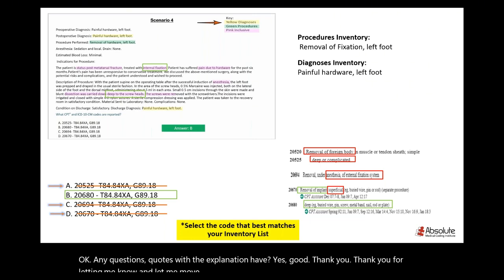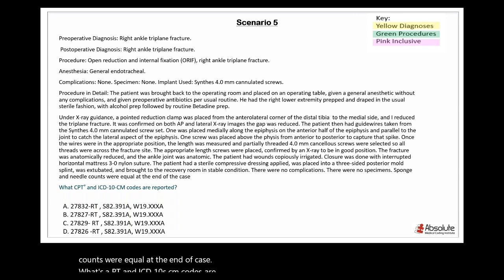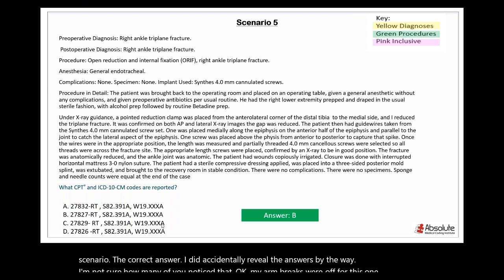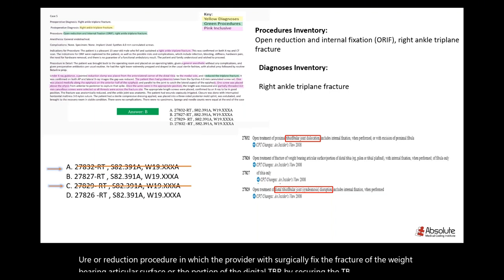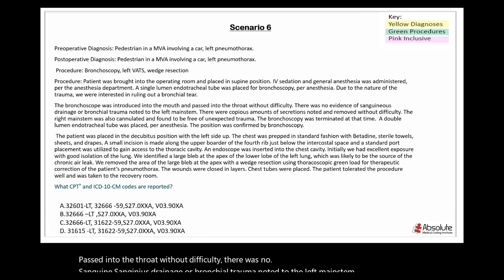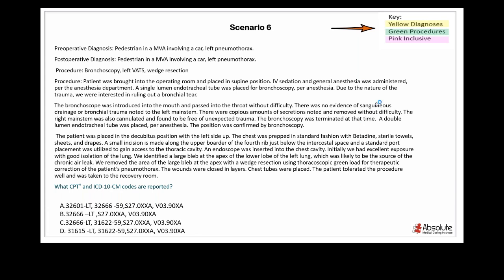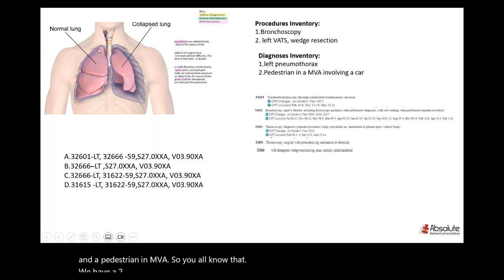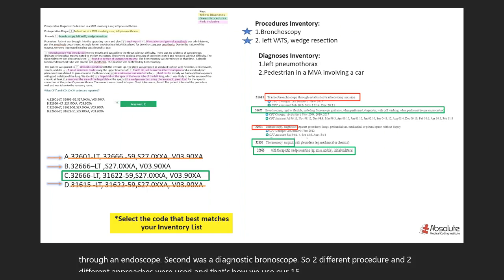SOLVE: Part III Medical Coding Case Study Reviews with AMCI